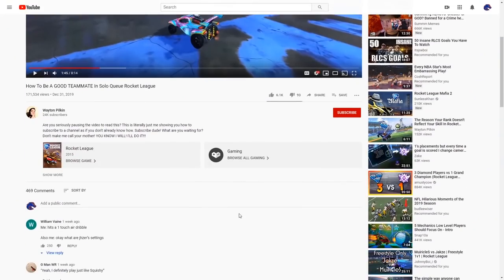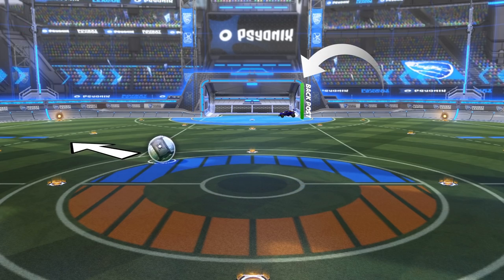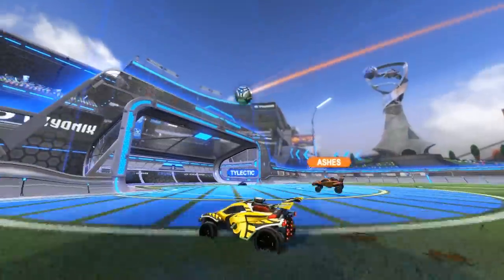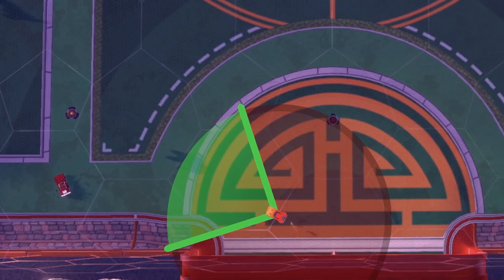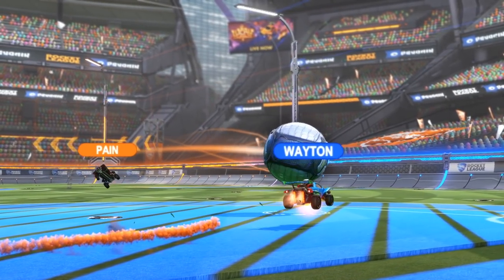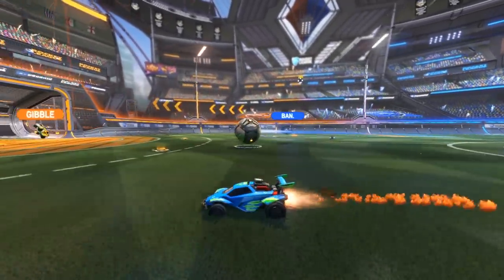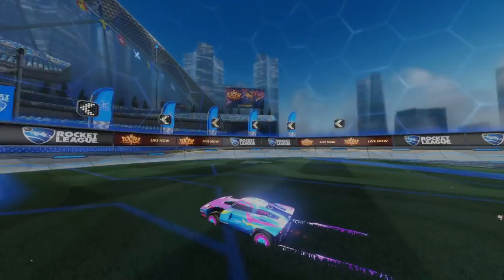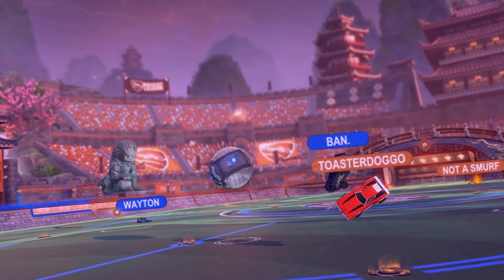The UNSTOPPABLE Form Of Rotating In Rocket League (Back Post)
This video is a thorough highly edited explanation of back post rotations. I go in depth of what they are, how they work, why they work, why other methods may not work, and examples of them working in actual high level competitive games.

The UNSTOPPABLE Form Of Rotating In Rocket League:
Back post rotations are thought by many to be the best form of defensive rotations in Rocket League. Even at the highest level of play in RLCS, a version of back post rotations is followed. Back post rotations in Rocket League are easy to learn but hard to master. However, you can start learning them at ANY rank any already see your skill and rank improve. When I started rotating at the back post, I went of 4 ranks in 1 season compared to just 1 rank in my previous season of Rocket League. The main misconception of defensive rotations in Rocket League is that defending in the middle of the goal or at the front post is the best spot to defend. That is 100% untrue. In real soccer, for a goalie, the best place to defend is at the front post. However, unlike in real soccer, Rocket League cars have boost and they don't have designated positions like a shooter and a goal keeper. This is why rotating in Rocket League is essential to having good team chemistry. There have been Rocket League videos made in the past about back post rotations but they haven't done the best about explaining every aspect of why, how, where, etc. in my opinion. In this video, I tried to use my editing skills to make it as clear as possible what back post rotations are, why they are important, what makes them useful, and why other forms of rotating may not work in Rocket League. The thing about back post rotations is that they are strictly meant to be for defense but they can be so useful that sometimes you can easily turn it into a free goal if you do them right. The best way to do this in my opinion is to have someone wait slightly up field for a pass. Sometimes it can be hard to get a clear on defense on your own in Rocket League so having someone there slightly up field to pass to can be extremely useful for relieving pressure and starting a counter attack. Multiple times a session, I'm able to get a few goals using back post rotations and having someone slightly up field to pass to on a redirect clear. It can catch the defense way off guard and be a really good transition on to offense in Rocket League. As you reach a higher and higher level of play in Rocket League, you may start to realize that normal back post rotations don't always work. This is largely because plays at that level happen so fast that you need to cut corners and realize when that's okay on defense in Rocket League. The pros in RLCS are extremely good at this and it's the main reason why people struggle to go from high level grand champ game play to pro game play. But overall, back post rotations in Rocket League are extremely useful for getting you out of the ranks of gold, platinum, diamond, and even champion if you learn to master them.